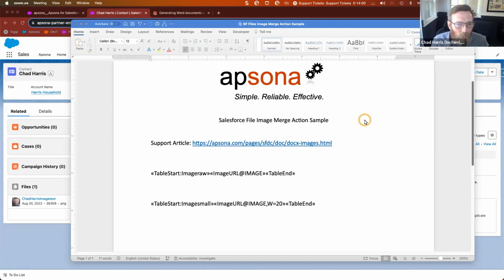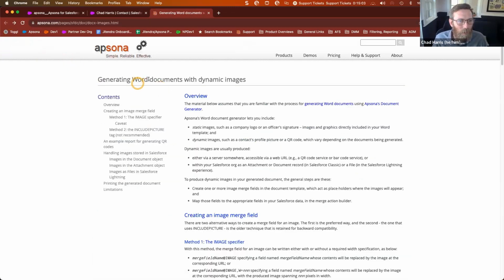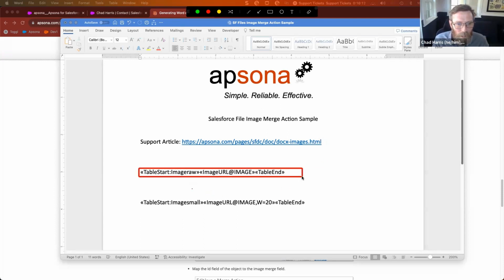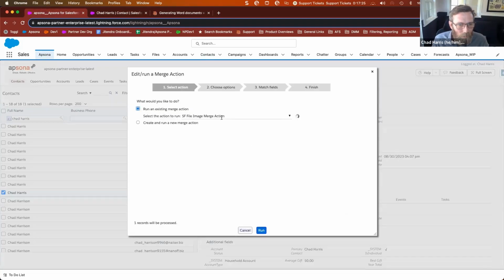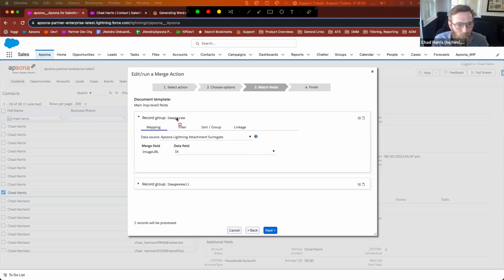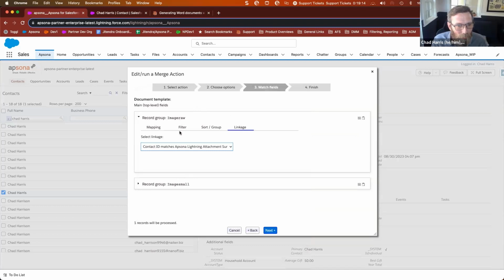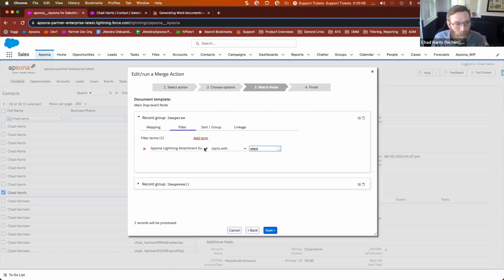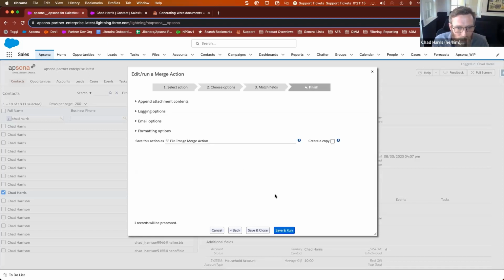Episode 9: How to Merge Images into Merge Templates from Salesforce Files